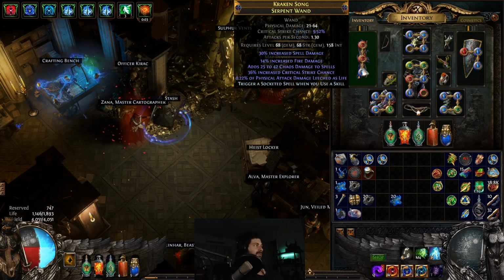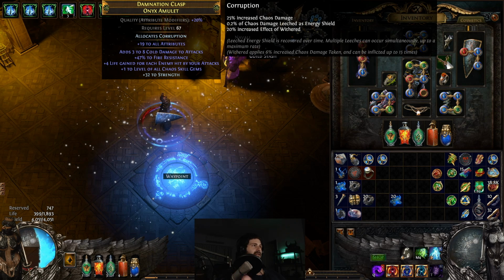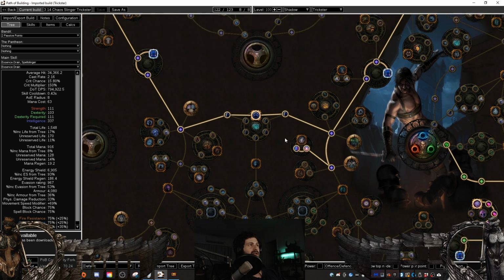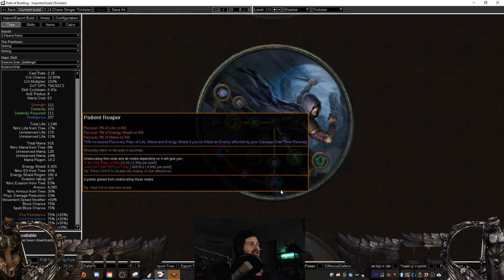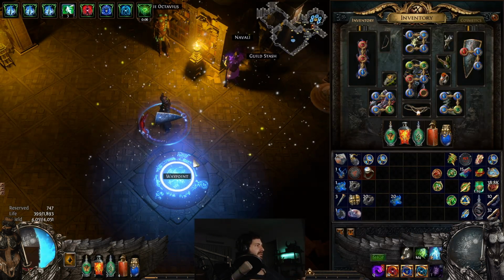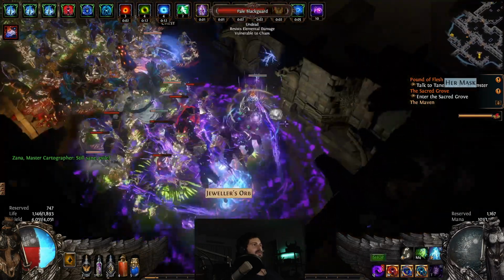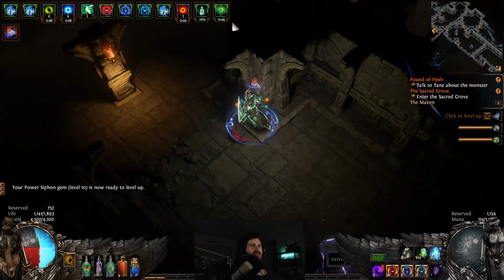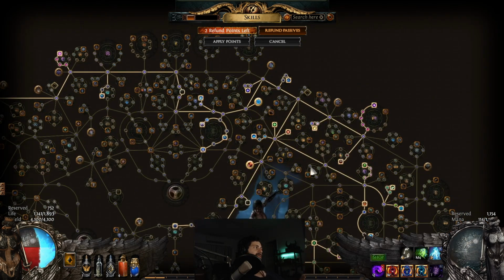GETTING READY FOR NEXT LEAGUE!!! Chaos Slinger Trickster Theory Build - 3.14 - Path of Exile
Just a real cheap and nasty test of the chaos slinger before the new league starts.